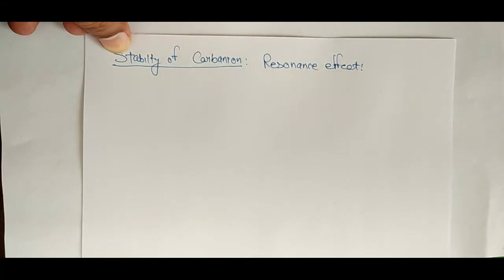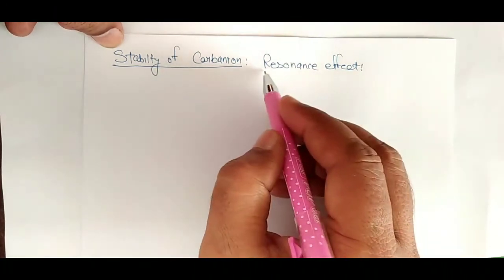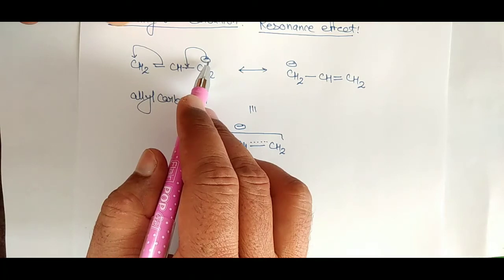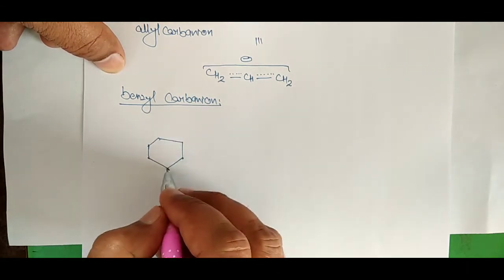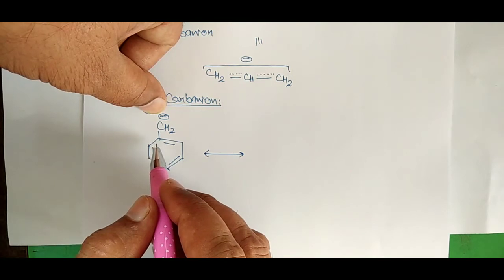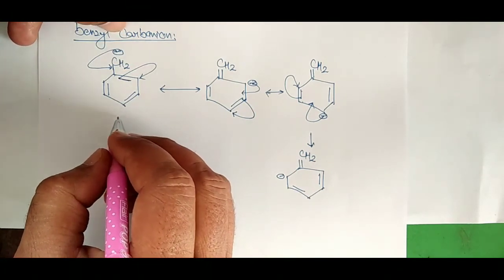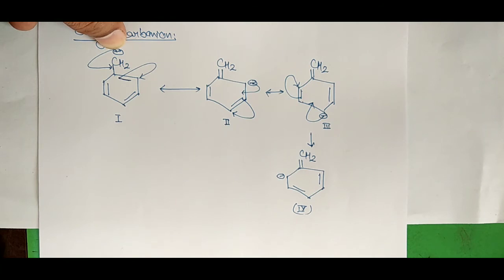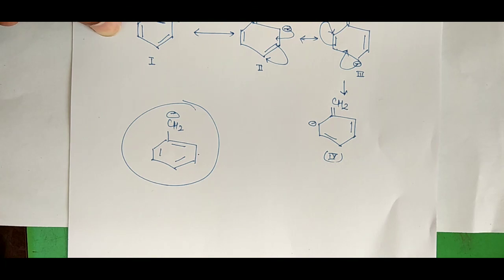Stability of Allyl and Benzyl Carbanion with Resonance effect, For Class +1,+2, NEET, JEE, BSc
Stability of Allyl and Benzyl Carbanion with Resonance effect, For class +1,+2, NEET, JEE, BSc Students